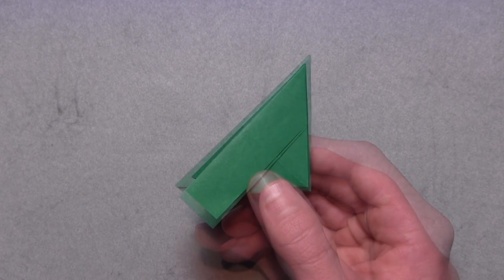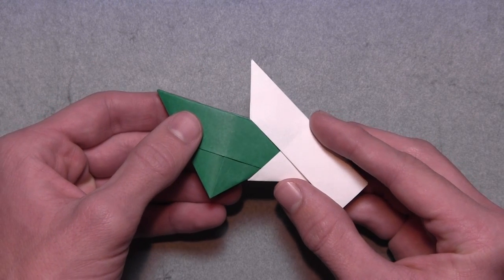Origami Chakra / Wheel (Ancella Simoes)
Difficulty: ★ ☆ ☆ ☆ ☆ (Simple)

In this video, you will learn how to make an Origami Chakra / Wheel designed by Ancella Simoes. This is an excellent modular design and it's very easy to fold!

Tag photos of your Chakra with ezorigami or upload them to my YouTube Gallery to be featured in my next tutorial

Special thanks to Ancella Simoes for granting me permission to teach this wonderful design! Be sure to check out her work here:

Tutorial by Evan Zodl

Timestamps:
0:00 - Intro
0:24 - Folding the Units
4:19 - Assembly
7:26 - Outro